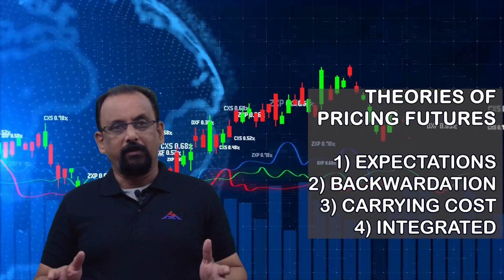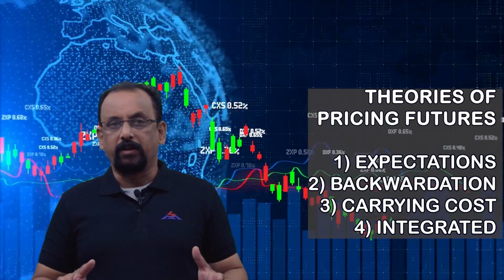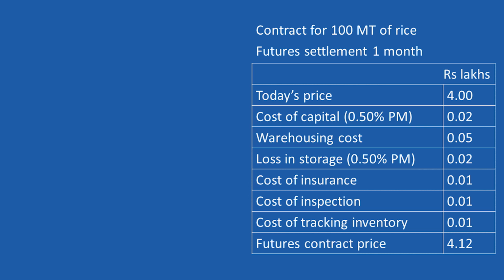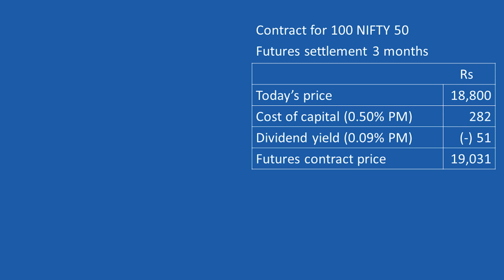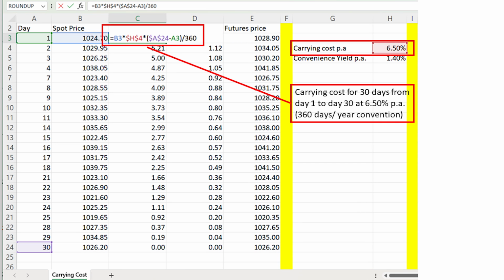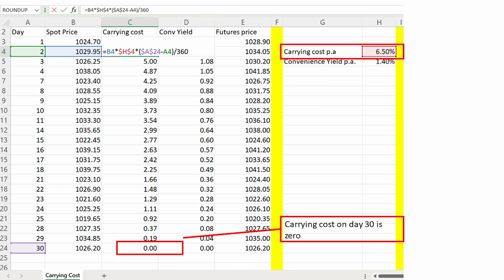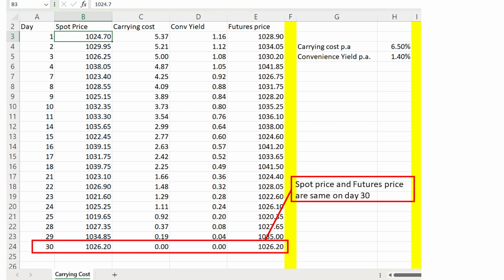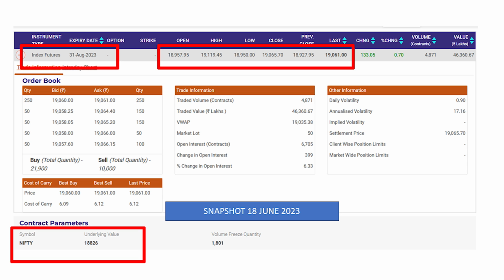Pricing of Futures Contract - Cost of Carry Theory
Four theories of Pricing futures contracts
Limitations of Expectations Theory
Limitations of Backwardation Theory
Examples of Cost of Carry - Gold, Food grains, Index and Stocks Futures
Formula of Cost of Carry
Rice Futures
NIFTY50 Futures
Equity Futures
Impact of Cost of Carry
Calculation of Cost of Carry and Convenience Yield
NIFTY50 Cost of Carry